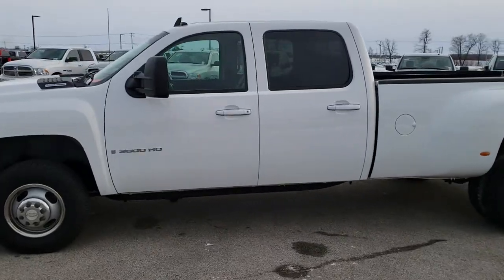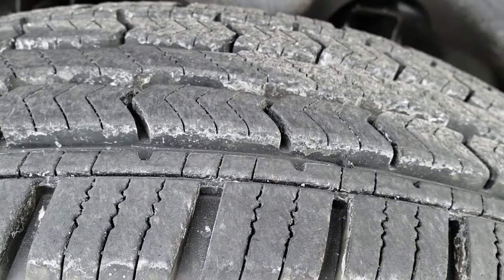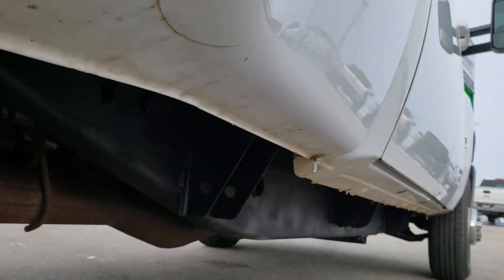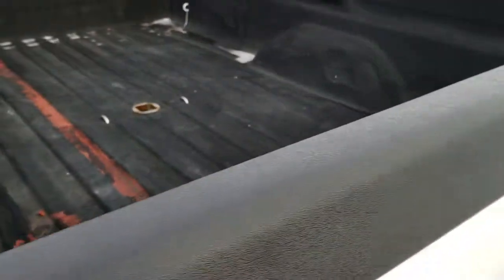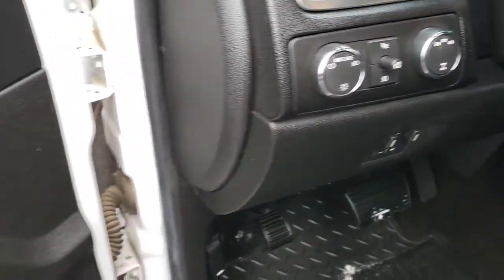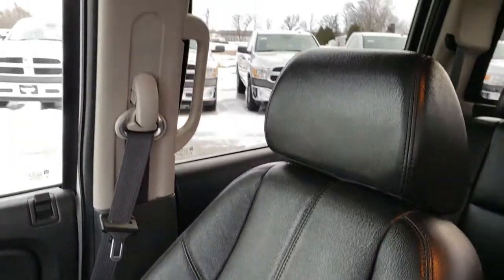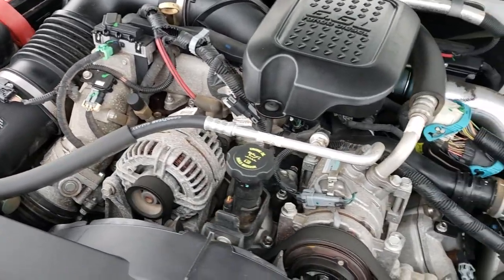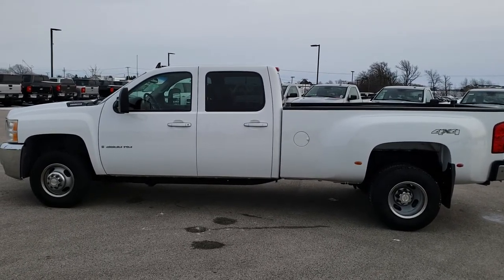2007 CHEVROLET SILVERADO 3500 LTZ DURAMAX DIESEL WALK AROUND REVIEW SOLD! 9798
STOCK: 9798
PRICE: $29,991
MILES: 88,214
MAKE: CHEVROLET
MODEL: SILVERADO 3500
VIN: 1GCJK33697F550708
LOCATION: FOND DU LAC OSHKOSH WISCONSIN, 54937 TRUCKS ON 41

1 OWNER! CLEAN TITLE HISTORY! TEXAS TRUCK! 6.6 Liter V8 Duramax Diesel, LMM Engine with 365 Horsepower, Full Four Door Crew Cab, Long Box 8 Foot Longbox, Dual Rear Wheel Dually DRW, LTZ Package 1LZ, New Body Style, 6 Speed Automatic Allison Transmission with Optional Manual Tap Shift, Turn Dial 4x4 Four Wheel Drive 4WD, Factory Navigation System with Nav Disc Included, Power Sunroof Moonroof Sun Roof Moon Roof, Onstar System, Dual Power Heated Seats, Non Smoker, Black Ebony Leather Seats, Bucket Seats, Memory Driver's Seat, Full Towing Package with Receiver Trailer Hitch, Wiring and Transmission Cooler Tow Package, Factory Brake Controller, Heated Telescopic Tow Power Mirrors with Built-in Directional Signals, 3.73 Gears with Automatic Locking Differential Limited Slip Differential, Like New Travelstar HT LT215/85 R16 Tires, Factory Steel Rims, Four Wheel Disc Brakes, Spray-in Bedliner, Bedrail Covers, Clearance Lights, Fog Lights, AM / FM Radio Tuner, Sirius/XM Satellite Radio Capabilities Sirius / XM, CD Player, Bose Premium Audio Sound System, Auxiliary MP3 Jack Portable Audio Connection, Rear Audio Controls w/Headphone Jacks, Keyless Entry with Factory Remote Start, Power Sliding Rear Window, Adjustable Height Seatbelts, Driver and Passenger Front Air Bags, L.A.T.C.H. Child Safety System, Multi-Function Steering Wheel Controls, Homelink System with Three Programmable Buttons for Garage Doors, Lighting Systems & Security Systems, Compass, Outside Temperature Display and Mileage Display, Dual Multi-Zone Climate Control , Power Adjustable Pedals, Factory All Weather Floormats, Woodgrain Dash And Door Trim, Air Conditioning AC, Cruise Control, Power Locks, Power Windows, Tilt Steering Wheel, Automatic Headlights Autolamp, Summit White, ONE OWNER! CLEAN AUTOCHECK! Very very clean inside and out! This is one of the sharpest 2007 Chevrolet Silverado 2500 crewcab longbox duallie diesels on our lot! Make your move before this super clean 4wd is gone!

STOCK: 9798
PRICE: $29,991
MILES: 88,214
MAKE: CHEVROLET
MODEL: SILVERADO 3500
VIN: 1GCJK33697F550708